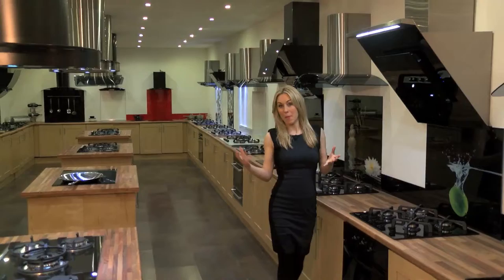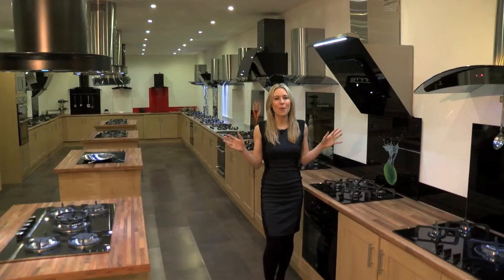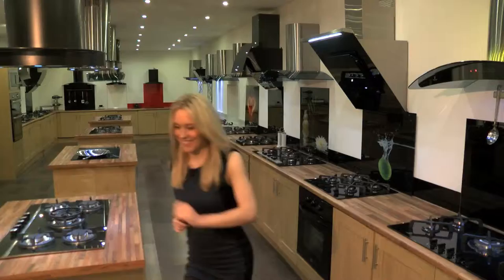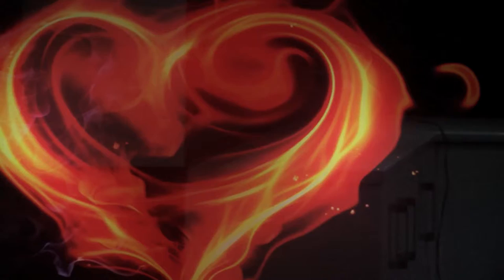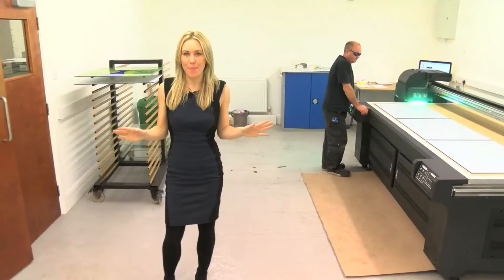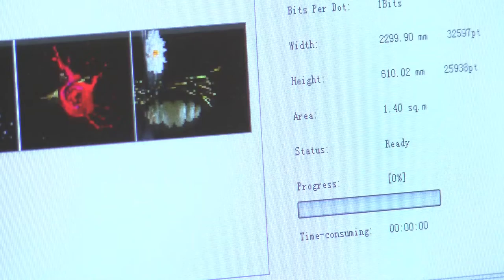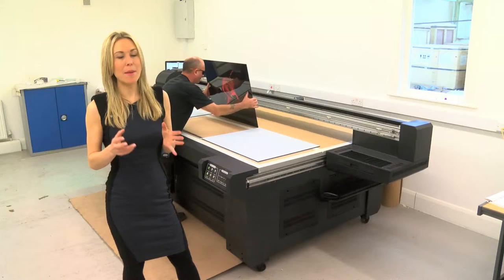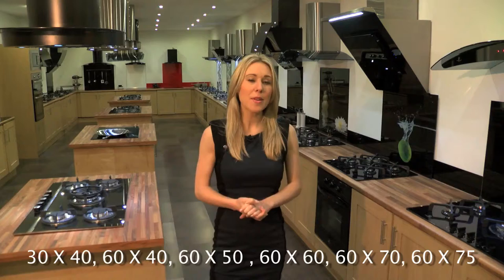Digital Print Glass Splashback - Flame Heart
Let Your Kitchen Design Say Something About You

Check Out This Fantastic Digital Print Splashback

High Resolution Full Colour Lime Dropping In Water

We Recommend Using Premier Range Glass Splashback Adhesive

Toughened Safety Glass